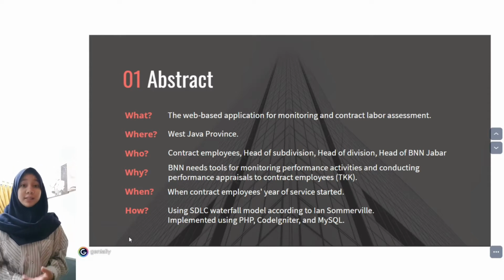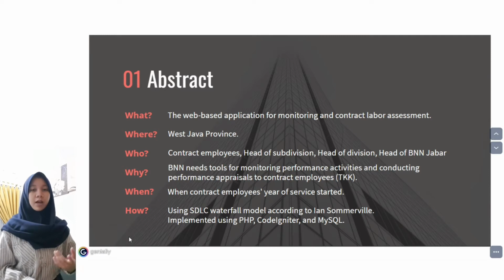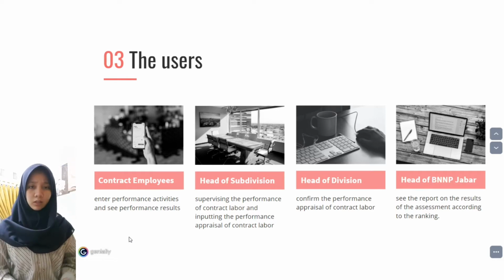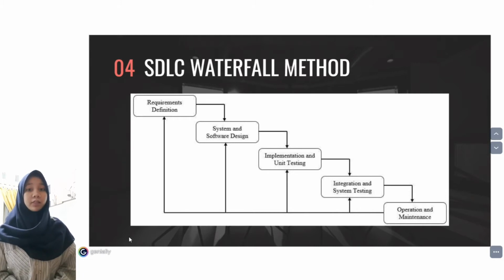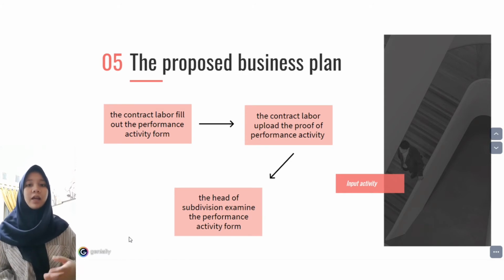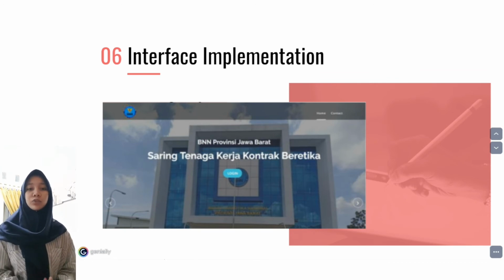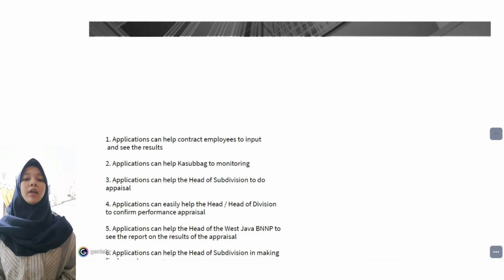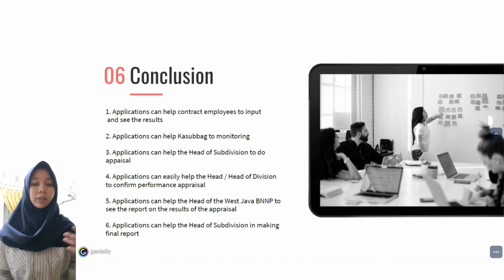Assessment 3 - Fathya Ariyani - 6701194066